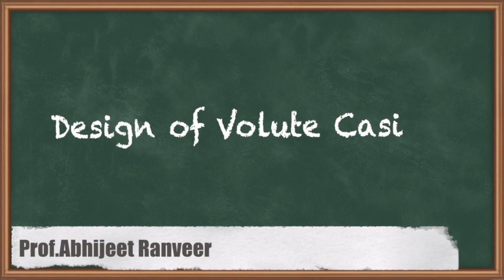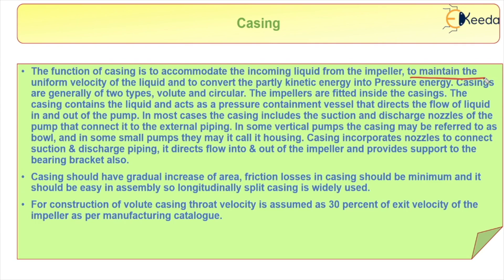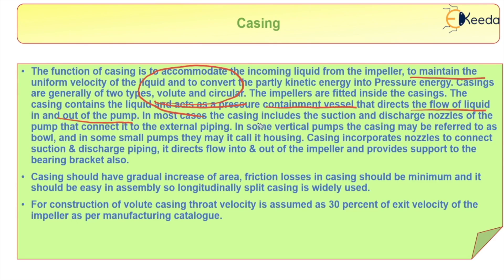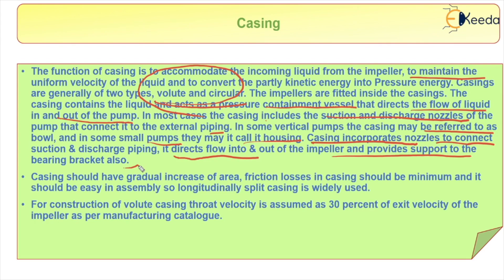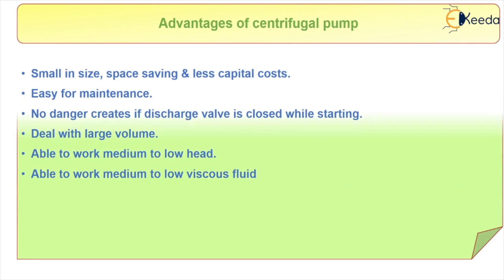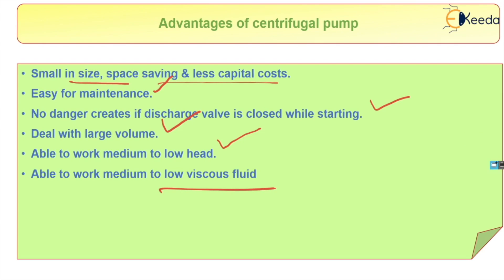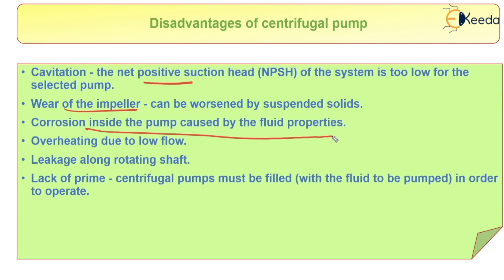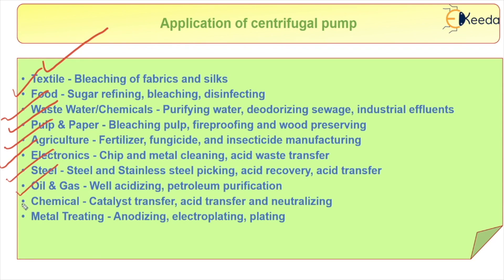Design of Volute Casing - Design of Pump - Design of Mechanical Systems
Video Name - Design of Volute Casing

Chapter - Design of Pump

Happy Learning!